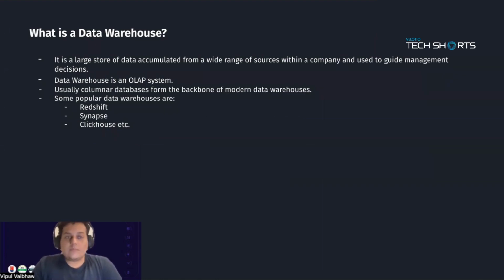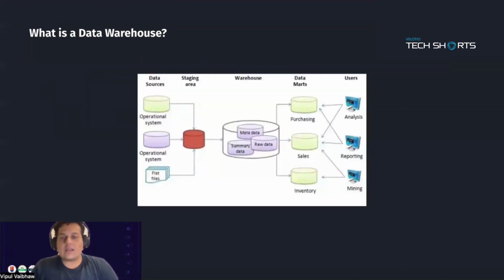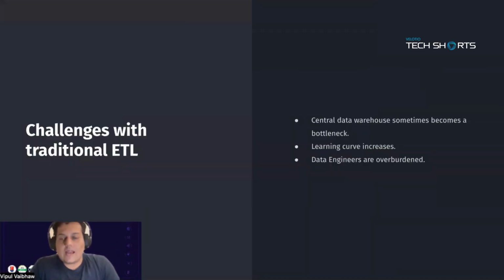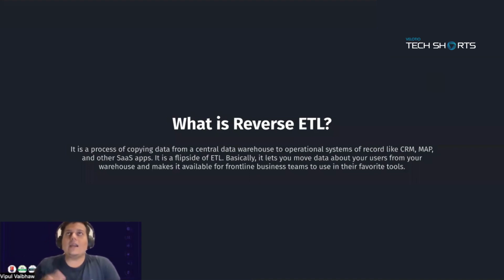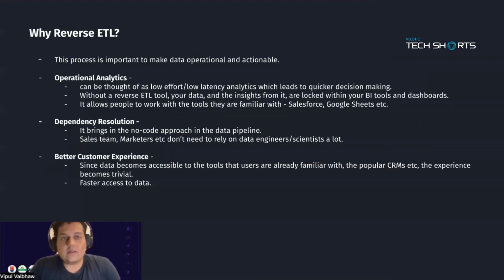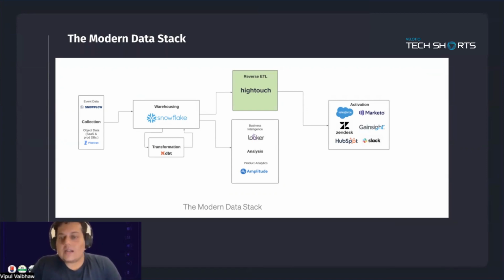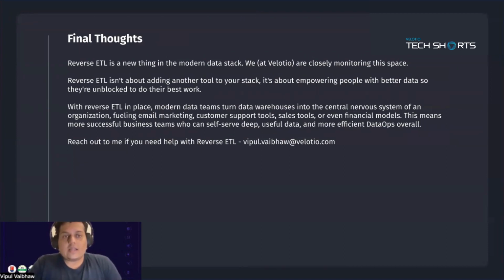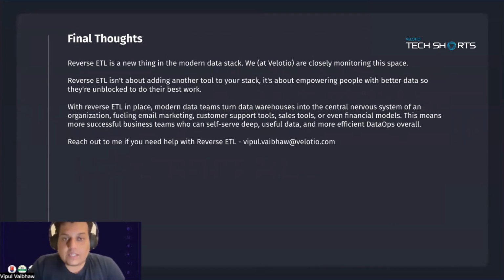Velotio Tech Shorts | Reverse ETL: What It Is and Why Is It Important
Here's the third VelotioTechShorts on Reverse ETL. 🎙️

Velotio Tech Shorts are quick 10-min videos created by Velotio's Tech Experts with an aim to help you stay up to date on the latest technologies, popular frameworks, and tools. 💻

This easy-to-consume knowledge hub is specially designed to unlock key concepts around emerging technologies so engineers, architects, leads and tech enthusiasts can always stay ahead of the curve. 👨‍💻

In this video, our tech expert Vipul Vaibhaw covers Reverse ETL and its advantages. He also talks about various tools that help build a no-code Reverse ETL pipeline. ⏩

Do watch and let us know your views in the comments below. 💬